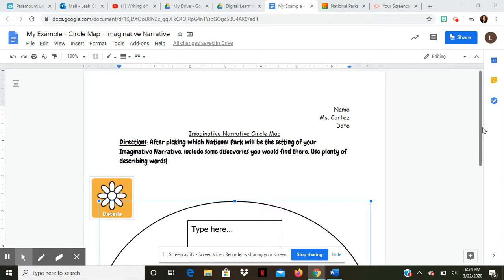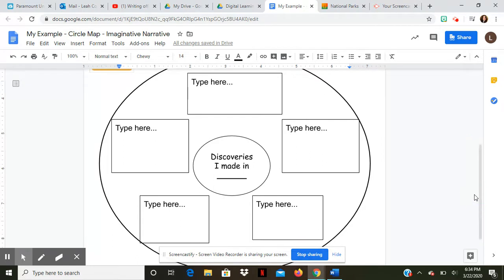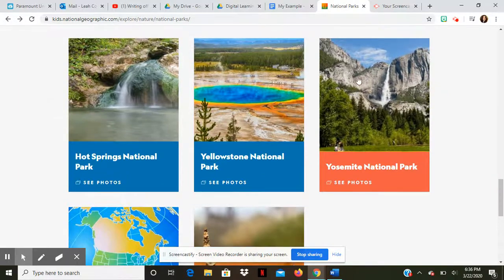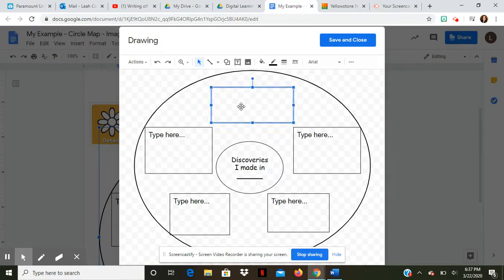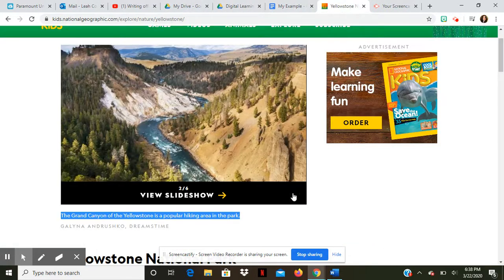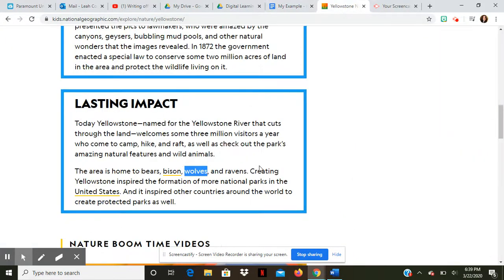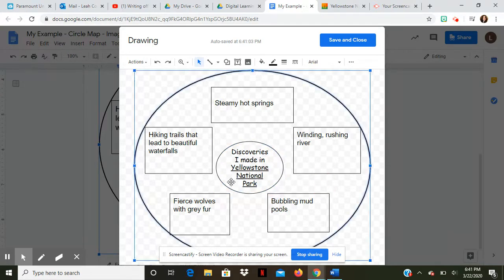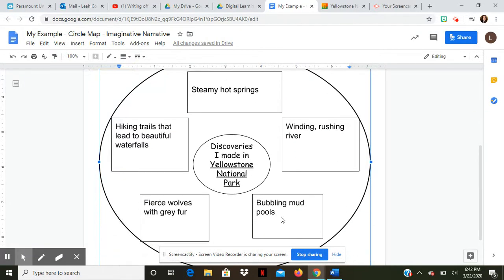Circle Map - Imaginative Narrative